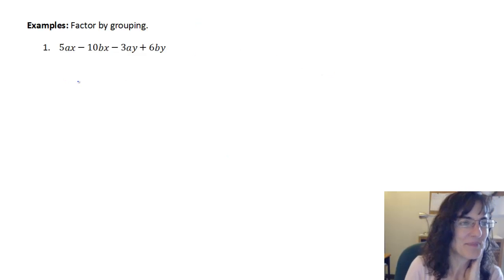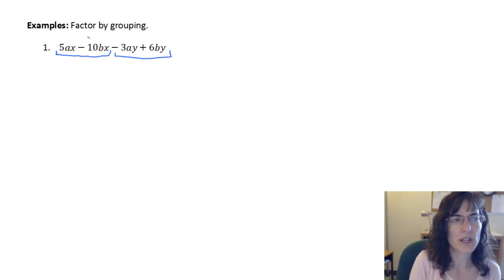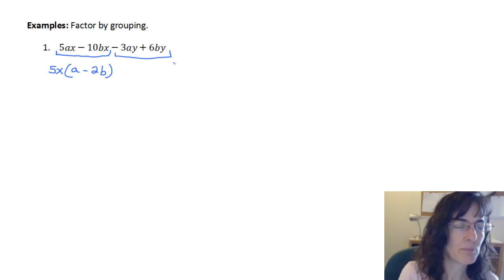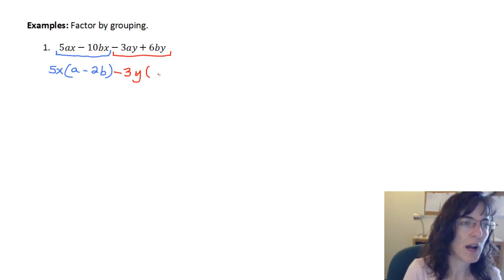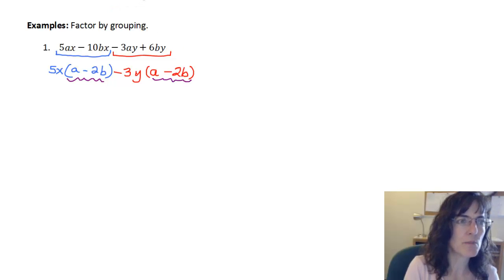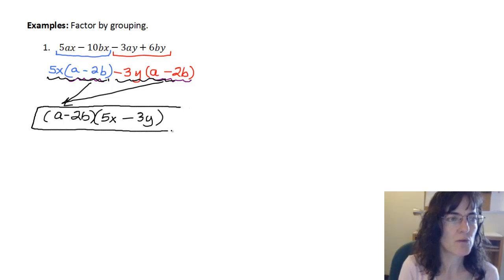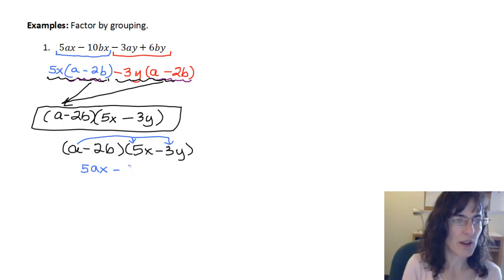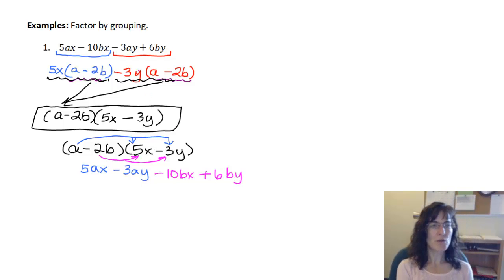Quad:FactorByGrouping:#1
Factor a polynomial by grouping